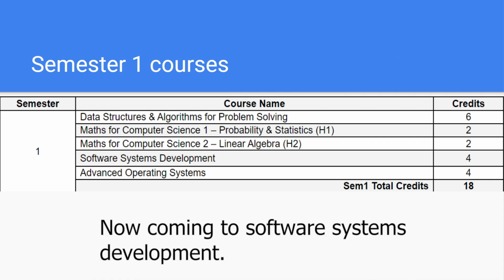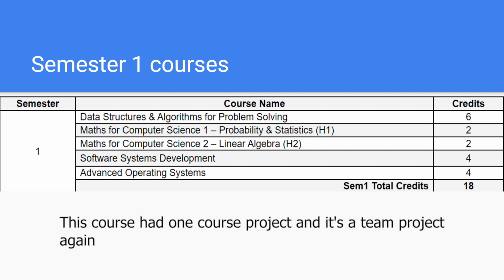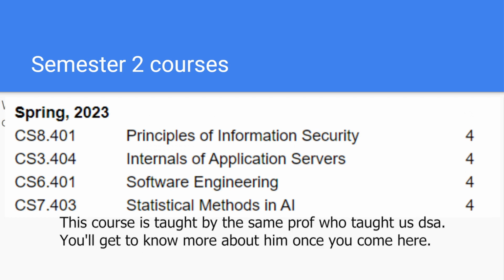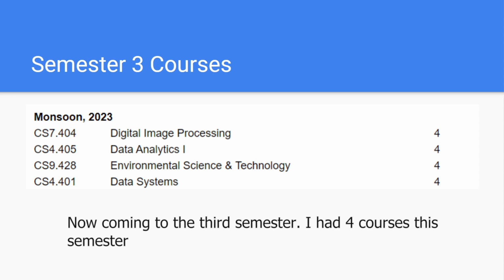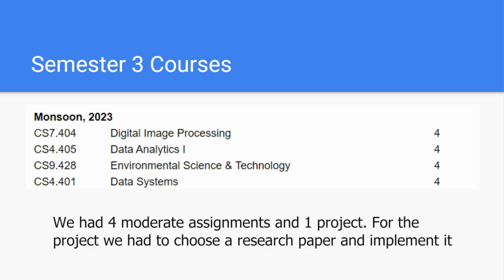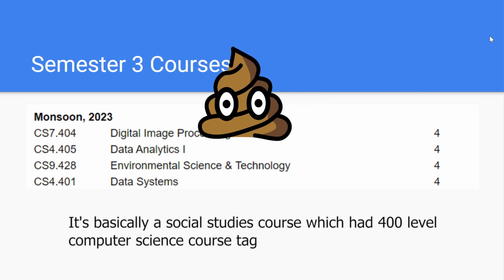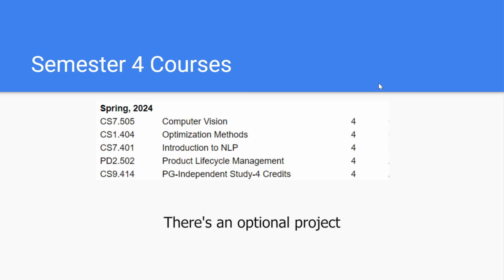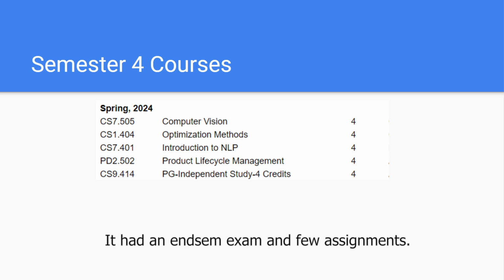My Computer Science Master's Degree under 7 min | Masters at IIIT Hyderabad summary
In this video I've summarized my entire master's journey under 7min. Watch till the end!